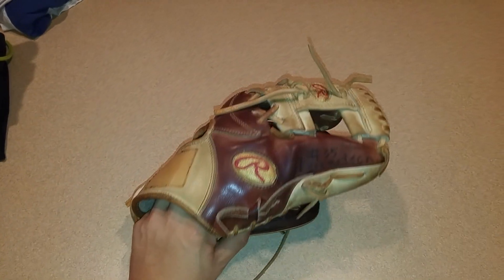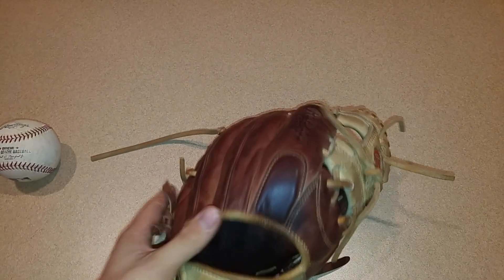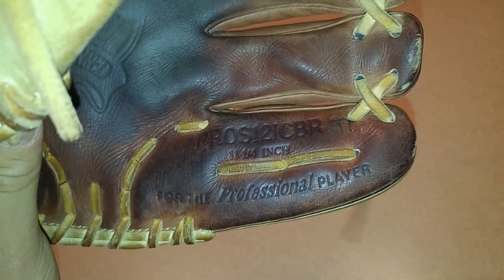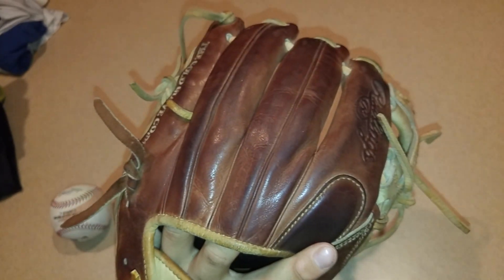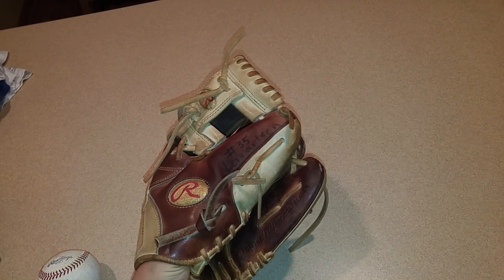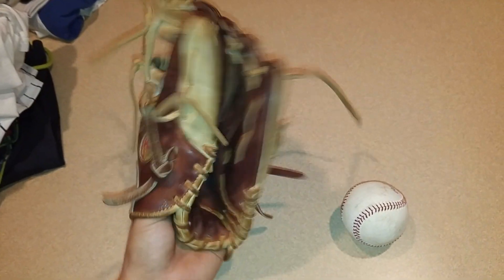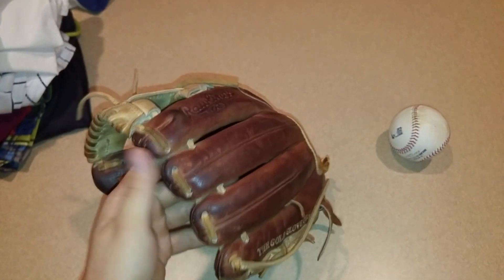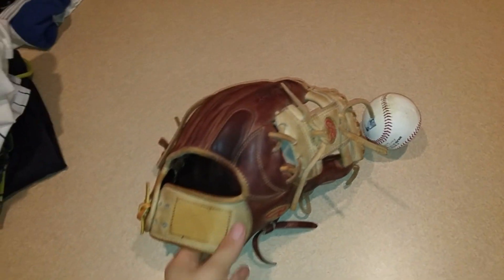Rawlings pro preferred